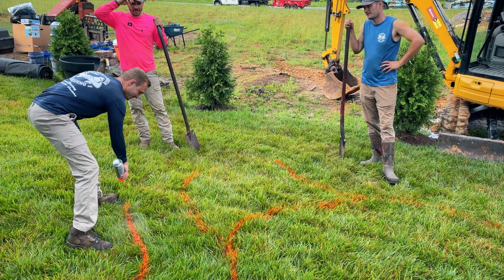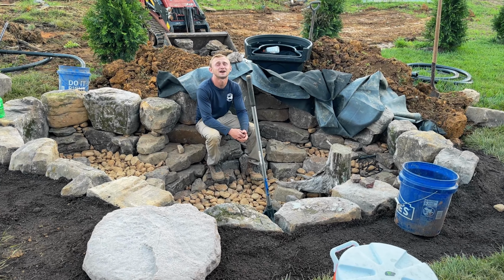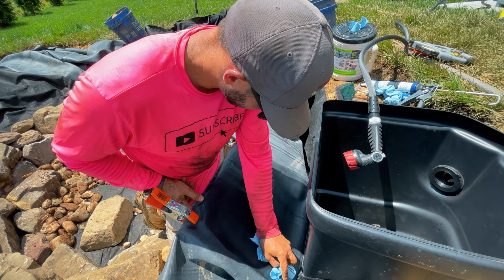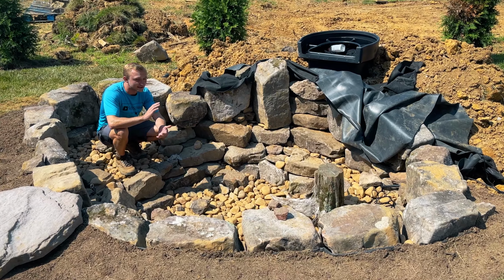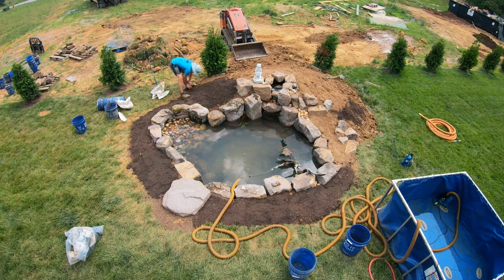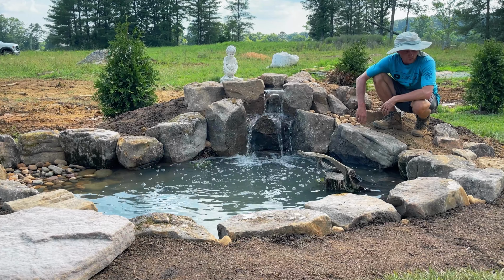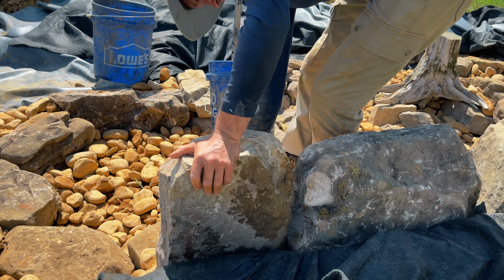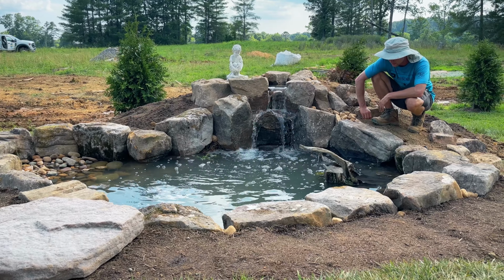Turtle-Proof Waterfall Pond for Owners – No Fence Needed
Ever wondered how to build a waterfall pond that keeps turtles safe without a fence? In this video, we turn a blank backyard into a stunning 8x8 outdoor turtle pond. You'll see the full process, from the first rock to the final splash, and discover design choices that make this pond turtle-proof. Whether you're a turtle owner, a DIY pond enthusiast, or just curious about waterfall pond construction, this project offers practical tips and inspiration for creating your own backyard pond.

This build focuses on every detail of pond construction. We installed an EPDM liner for a durable base and stacked natural boulders to form vertical barriers to keep turtles in. The skimmer box integration helps with water flow and cleanliness, while the cascading waterfall design adds movement and a natural feel. Aquatic plants bring life to the pond and create a welcoming habitat.

We worked efficiently with hand-placed rocks and careful water-level planning. For anyone setting up an outdoor turtle pond, this build shows techniques you can adapt for different spaces. By the end, you'll see a beautiful, functional pond and learn strategies for liner installation, rock stacking, and skimmer placement. Even beginners can get ideas from this project to make their own turtle-proof pond.

What You'll Learn:
You'll see how to build a turtle pond without a fence, place rocks to prevent escapes, install an EPDM liner, set up a skimmer box, stack boulders naturally, create a small cascading waterfall, and add aquatic plants for a functional pond. You'll also get practical tips for pond construction and outdoor turtle pond setup that can work in different backyard spaces.

Call-to-Action / Engagement
Bring Your Pond to Life – Turtle-Proof Waterfall Pond Inspiration

💧 Ready to upgrade your water feature with professional tips? Request a personalized consultation for help with pond construction, rock stacking, and aquatic plant integration:

Chapters:
0:00 – Introduction: Fence-Free Turtle Pond Concept
0:45 – Site Excavation with Mini Excavator
1:20 – Skimmer Box Placement & Planning
2:26 – EPDM Liner Installation & Underlayment
3:15 – Natural Boulder Stacking Technique
4:26 – Turtle Behavior Research & Depth Strategy
5:40 – Cascading Waterfall Construction
6:23 – Turtle Introduction & Final Result
7:10 – Water Fill & System Testing
8:15 – Aquatic Plant Integration